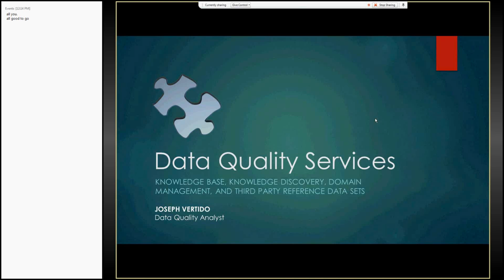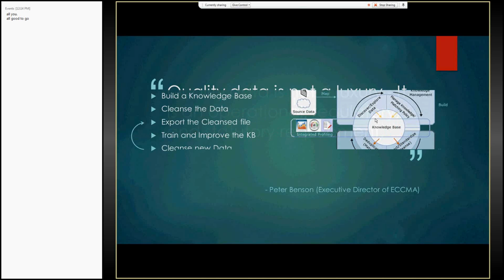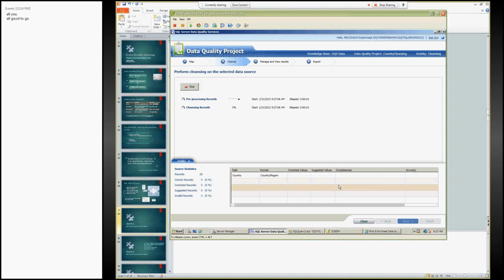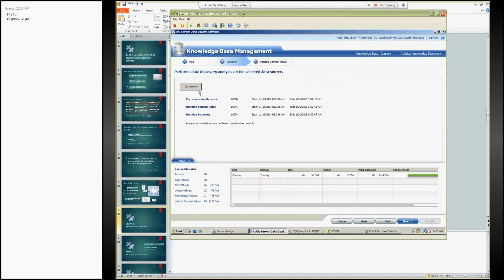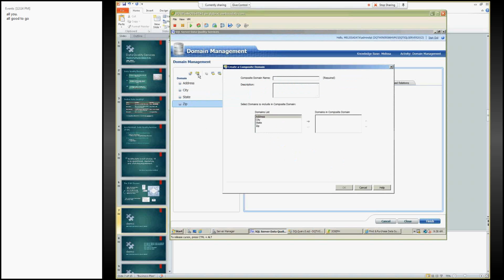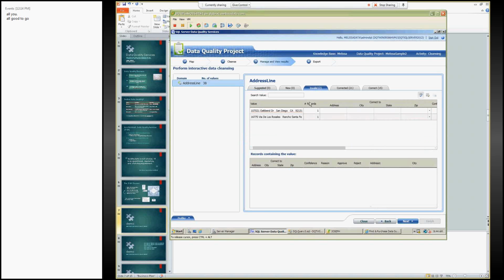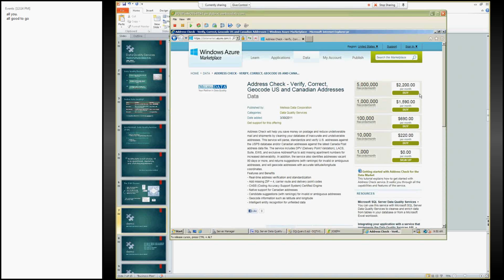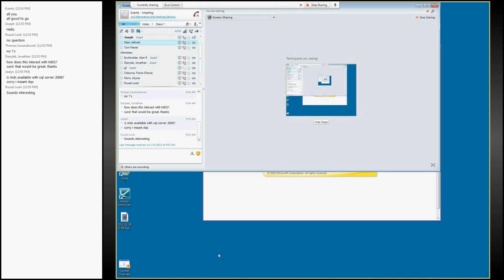Understanding DQS: Knowledge Base, Discovery, Domain Mgmt and 3rd Party Reference Data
Understanding Data Quality Services: Knowledge Base, Knowledge Discovery, Domain Management, and Third Party Reference Data Sets

This is a recording of the SQL PASS Master Data/Data Quality Services Virtual Chapter meeting held online on 31 January 2013.  Hosted by Marc Jellinek, presented by Joseph Verdito of MelissaData.  to register for future events.

With the release of Data Quality Services (DQS), Microsoft innovates its solutions on Data Quality and Data Cleansing by approaching it from a Knowledge Driven Standpoint. In this presentation Joseph Vertido from Melissa Data will discuss the key concepts behind Knowledge Drive Data Quality, implementing a Data Quality Project, and will demonstrate how to build and improve your Knowledge Base through Domain Management and Knowledge Discovery. What sets DQS apart is its ability to provide access to Third Party Reference Data Sets through the Azure Marketplace. This access to shared knowledge empowers the business user to efficiently cleanse complicated and domain specific information such as addresses. During this session examples will be presented on how to access RDS Providers and integrate them from the DQS Client.

A Data Quality Analyst at Melissa Data, Joseph Vertido is an expert in the field of data quality. He has worked with numerous clients in understanding their business needs for data quality, analyzing their architecture and environment, and recommending strategic solutions for how to successfully integrate data quality within their infrastructure. He has written several articles and gives frequent webinars implementing different techniques for data quality implementation. His efforts include research in the field of Data Quality for product development. Joseph also manages the Melissa Data MVP Program which is a network that caters to community leaders, speakers, consultants, and other experts.